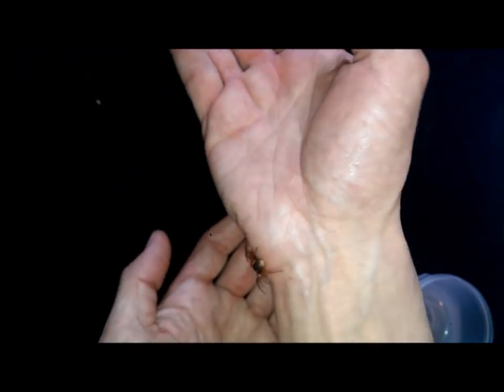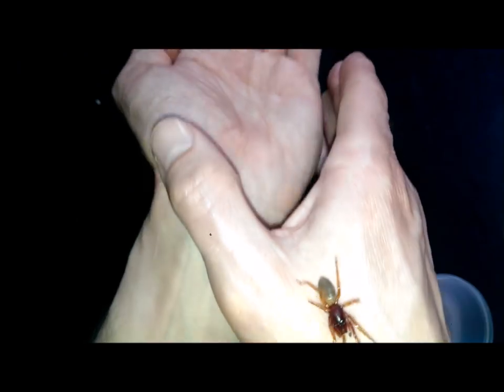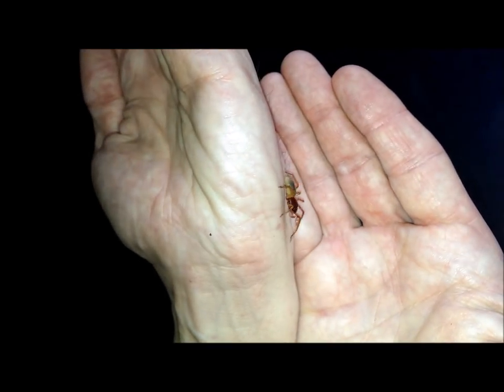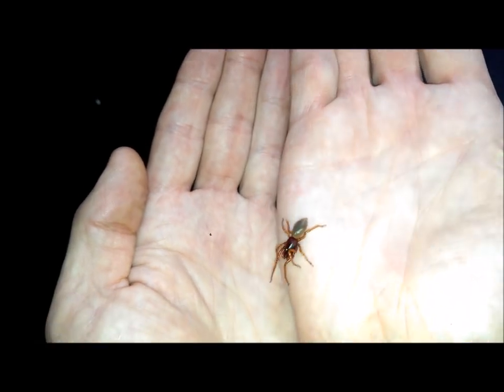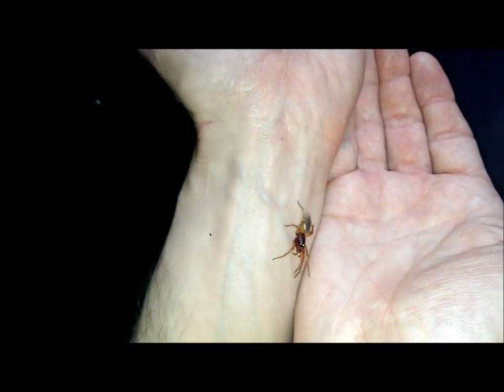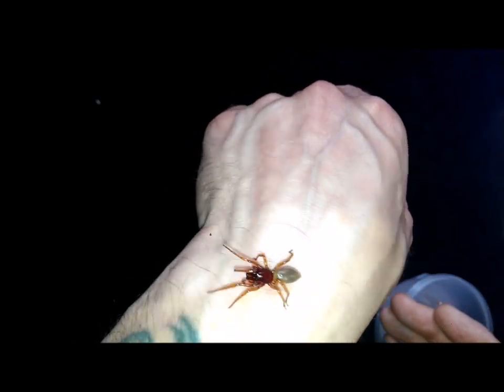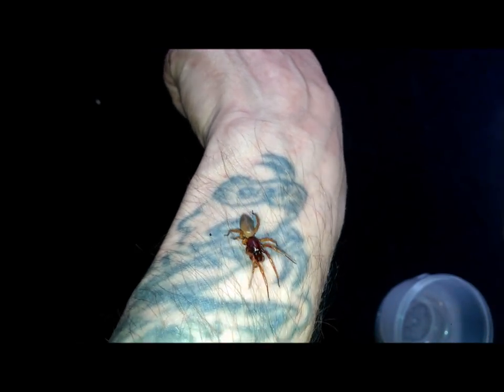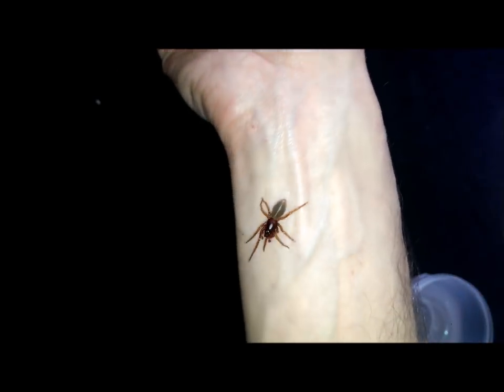Meet The Woodlouse Spider. (Dysdera Crocata) British Spiders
I just wanted to show you that just because they have huge fangs, they dont want to bite us. If you provoke one then you may get a nip but as you can see they're a beautiful calm specie common in the UK, not that you'll see them often. :)